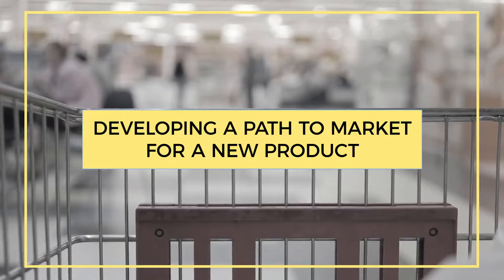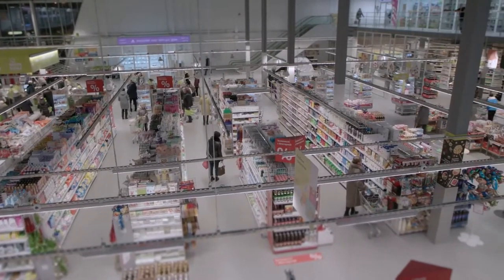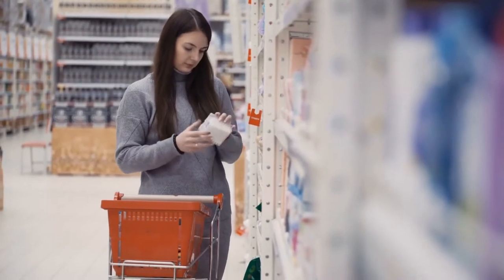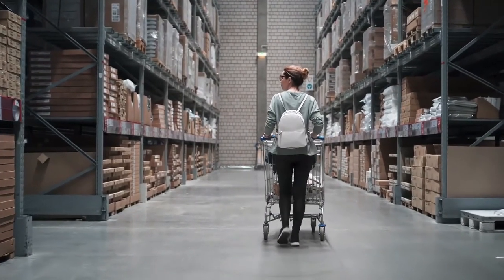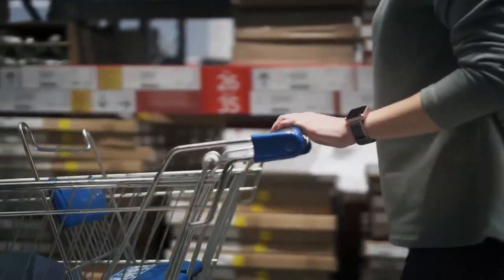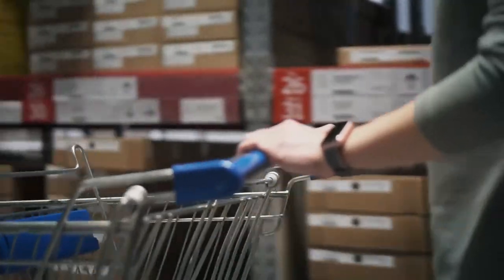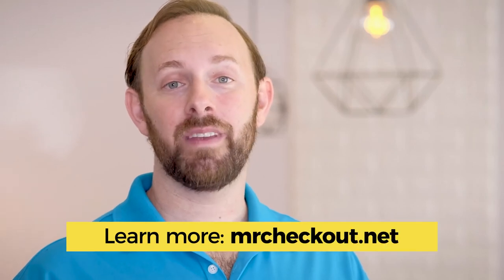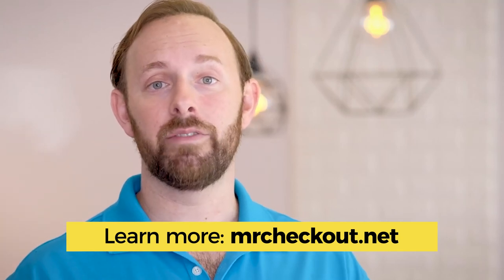How to Develop a Retail Path to Market.